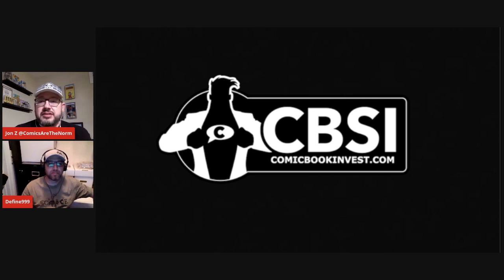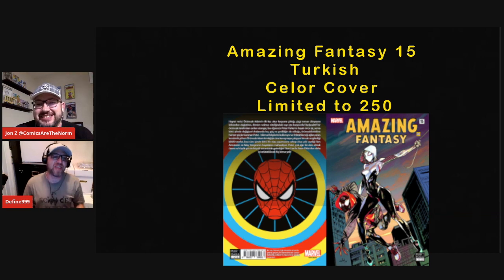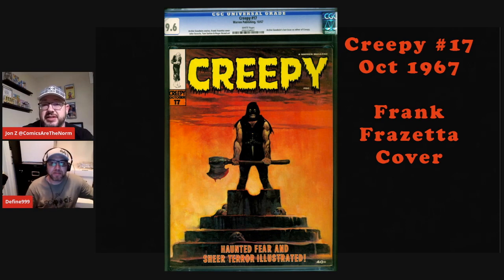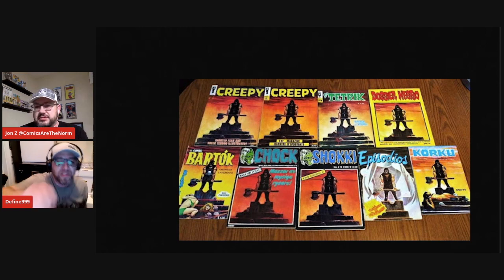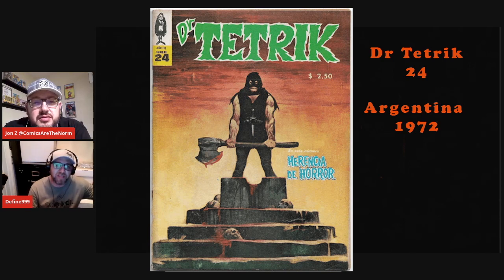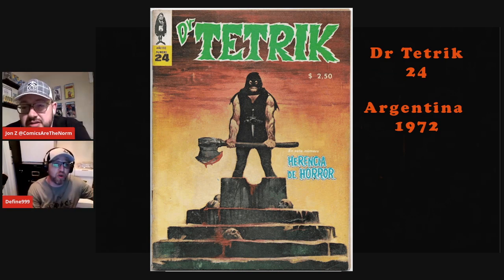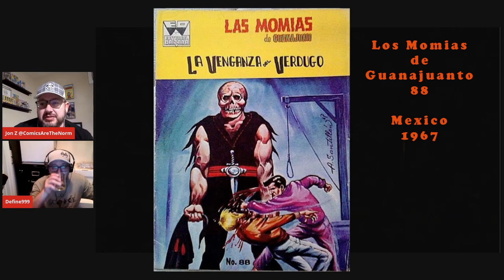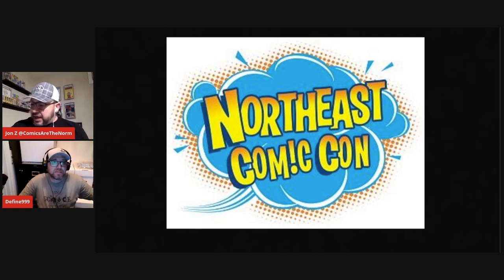Global Comic Safari Ep. 5 Creepy 17 Foreign Comic Collecting Set Build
In this video Matt from Foreign Comic Collectors Magazine (FCC) and Jon Z of CBSI look at the International Cover set for Creepy #17 published by Warren featuring an amazing Frank Frazetta cover.   There are some amazing variations included in this set including the Korku featuring Vampirella.

A Special thanks to Ernie Laczo, Stephane Poitras, and Cecilio JAcobo Glez for helping us with gathering all of the information and images for this episode.  If you want to see more great international horror comics and magazines check out the International House of Horrors Facebook Group.

Find Paralel Evren Exclusive Variants from Turkey, including the Batman Rebirth 1 we talked about, as well as other unique comic items at:

Join CBSI as we invade the North Eastern Comic Con at The Boxboro Regency Hotel and Conference Center, in Boxborough MA.  We will be hosting several panels including one on Foreign Comics.  The team will also be conducting interviews with creators and guests.   The Featured guest at the con is the legendary Jim Steranko.   For more info and ticket info head

Jon Z is a member of the Tales from the Flipside Podcast team as well as a contributor

Matt is a foreign comic fanatic and a founder of the Foreign Comic Collector Magazine.
You can join the Foreign Comic Collector Magazine Official Facebook Group

With weekly articles including:
The Hot 10 Comics List
True Firsts
The Walker Report
Variant Heat Check
Rumor Has It
A Fisherman's Tale
The Day After Wednesday